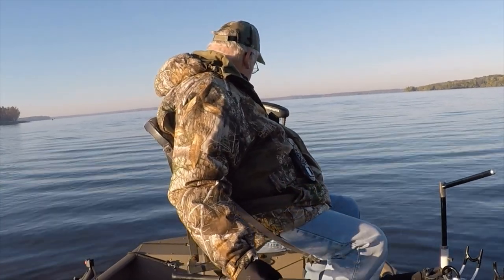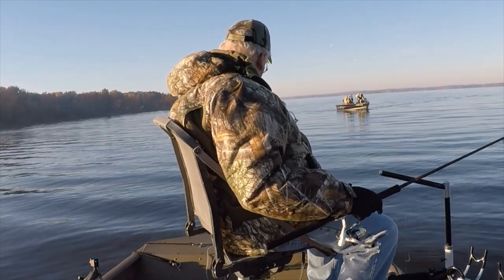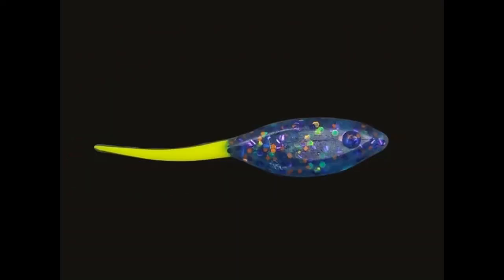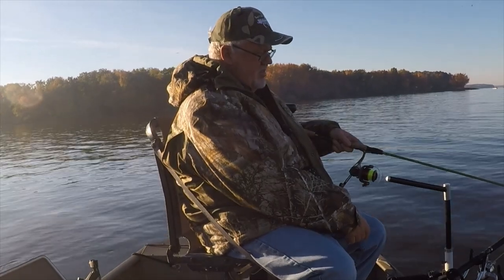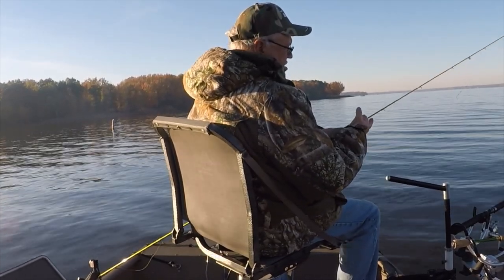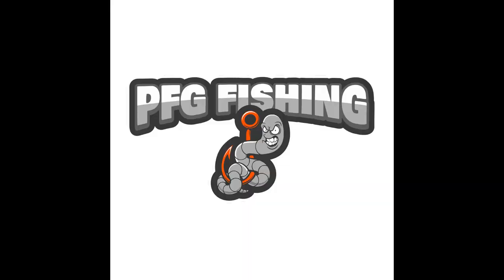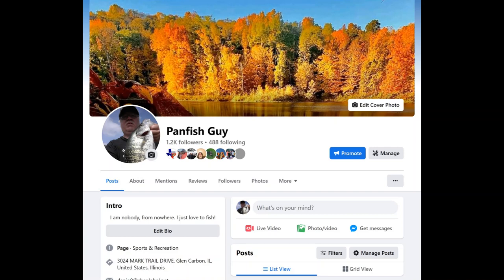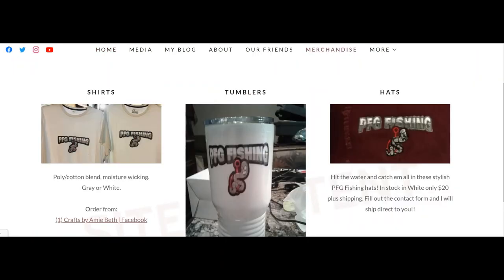Lost Episodes How I Catch Crappie at the Rend Lake Bridges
The first in a series of wayback videos from 2021! I share my experience catching late fall/early winter crappie at the bridges of Rend Lake in Southern Illinois. Key to success is keeping your bait near the bottom. You leave your bait higher in the water column you will catch nothing but dinks all day!